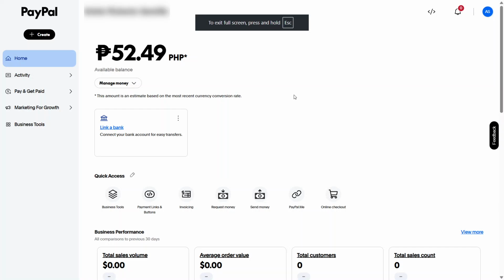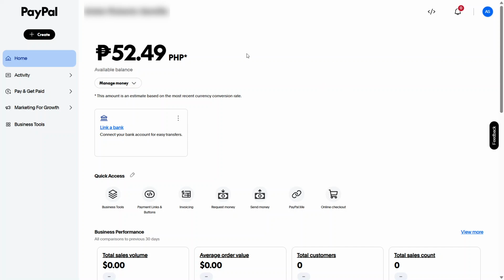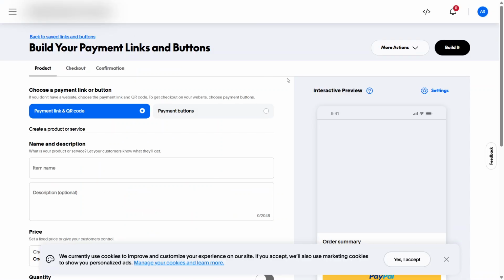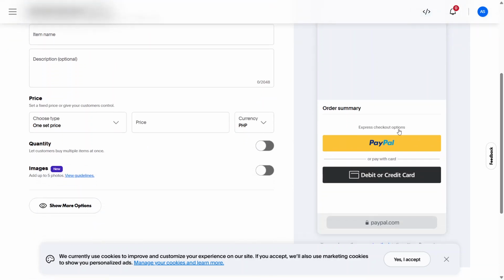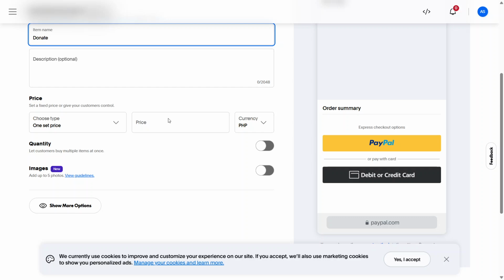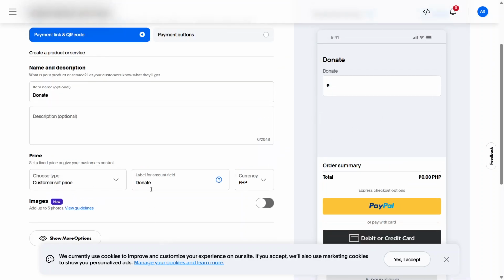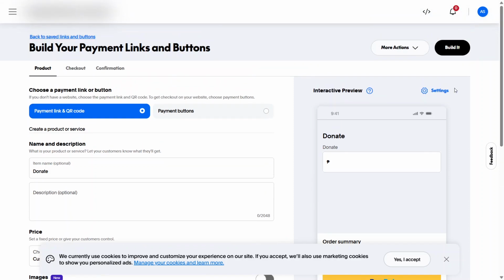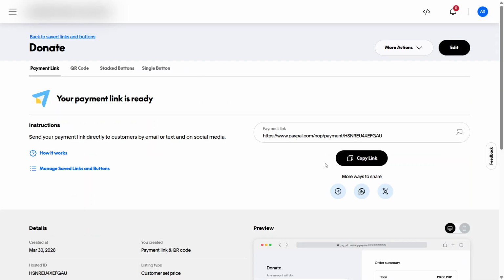How to Create a PayPal Donate Link (2026) | Step-by-Step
Learn how to create a PayPal donate link quickly and correctly using the latest method. In this tutorial, we walk through the exact steps to set up a donation link in your PayPal account, customize the amount options, and copy a shareable link you can post anywhere. Whether you're adding it to a website, social bio, or email, this updated process works for both personal and nonprofit accounts. No outdated menus or missing buttons — this is the current flow inside PayPal as of 2026. Follow along and have your donation link ready in just a few minutes.